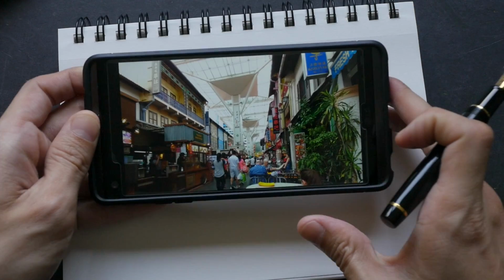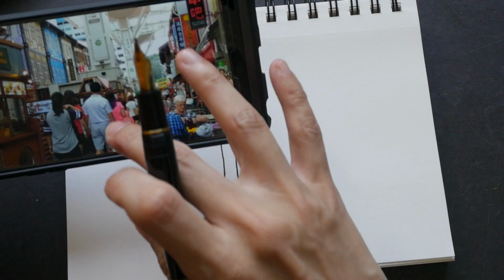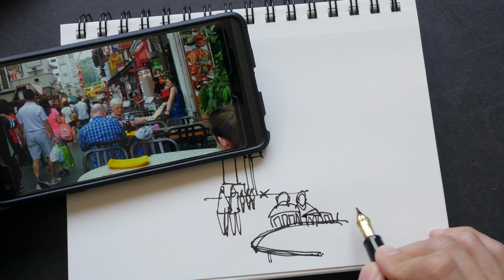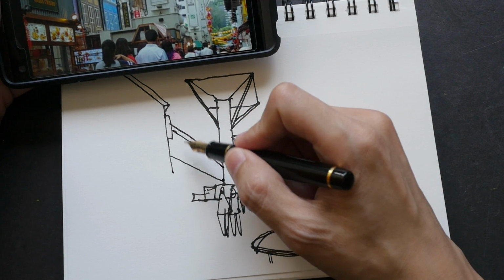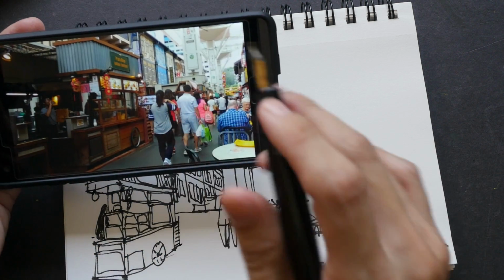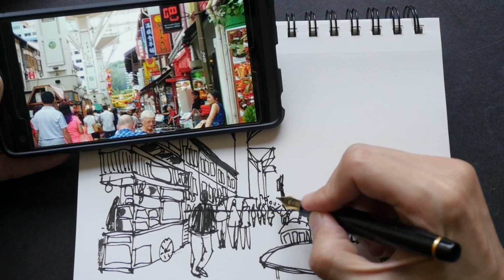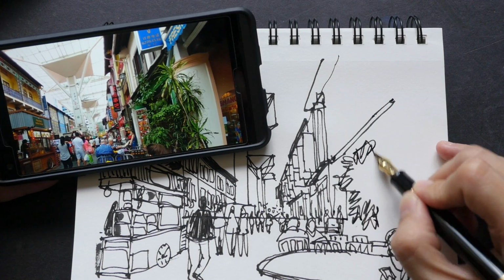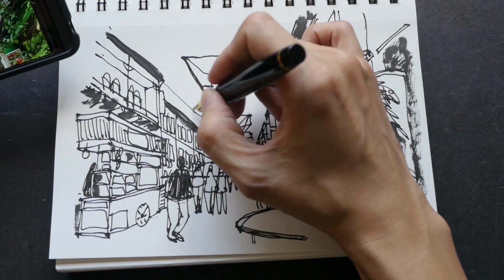Chinatown Food Street Pen & Ink Sketch Tutorial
This video is in Sketching Tutorial Set #4 that I've just released on Gumroad

It talks about my thought process when sketching a complicated scene. That's the same scene that I drew at Chinatown's Food Street (in Singapore) a few weeks ago.